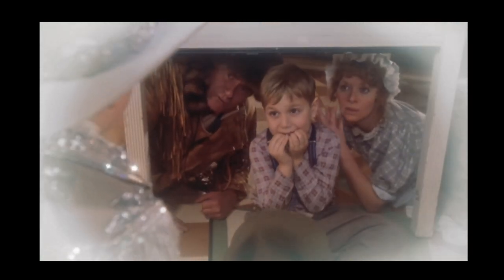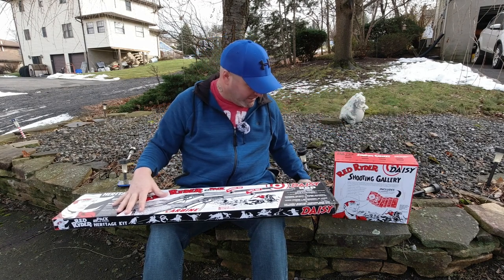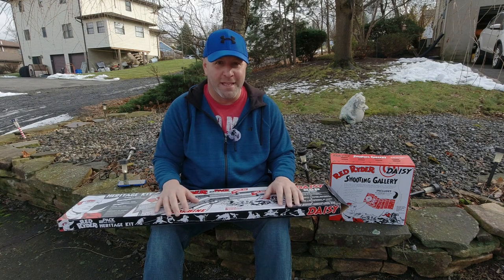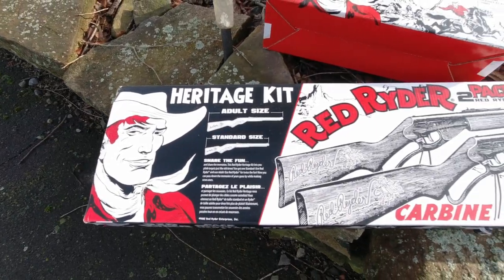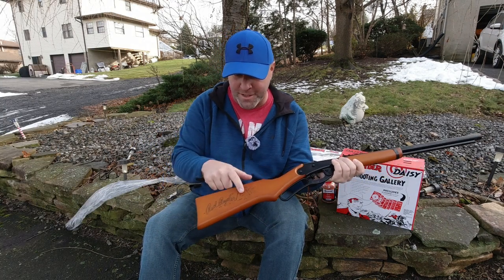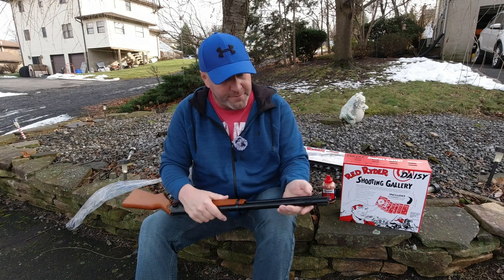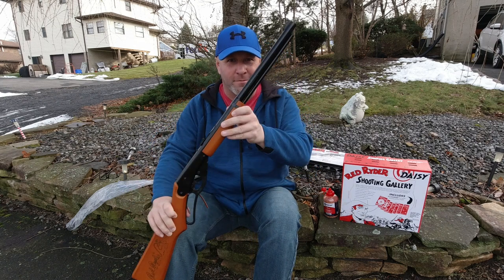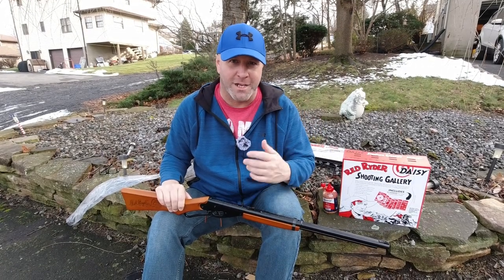A Christmas Story Red Ryder BB Gun Heritage Kit - Plus Shooting Gallery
Ok Black Bart, now you get yours... Don't Shoot your eye out!
Famous lines from my favorite holiday movie A Christmas Story.  A few months back one of my viewers (Lesa A.) sent me a Red Ryder BB Gun set, just like from the movie, A Christmas Story. Growing up, I've owned several BB guns, both pistol and rifle, but this is my first true Red Ryder bb gun. The great thing is this is the Heritage Kit, which includes Two guns and sent separately is a shooting gallery. So come along with me as I set up the targets, throw on my RalphiegGlasses and shoot my very first Red Ryder BB gun. Hopefully I dont shoot my eye out! Enjoy

►Red Ryder Heritage Kit

►Shooting Gallery

►Business mail:
JPVideos